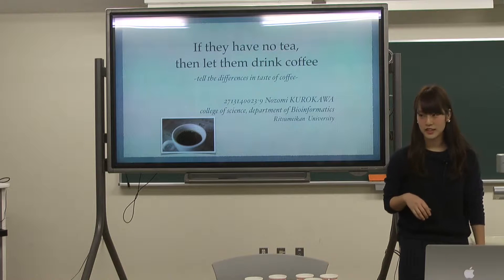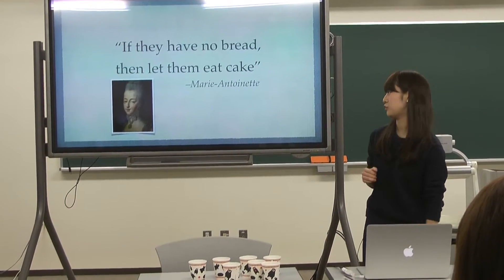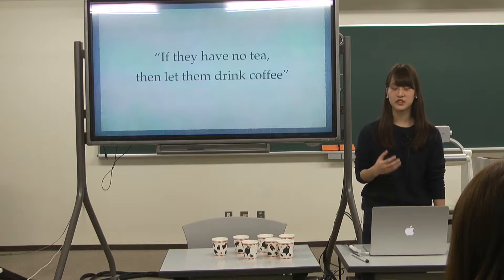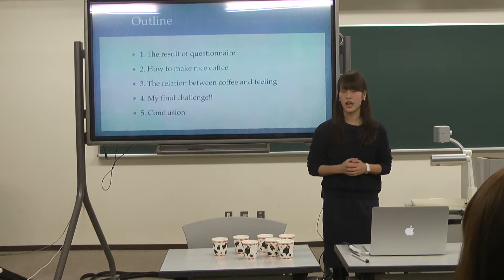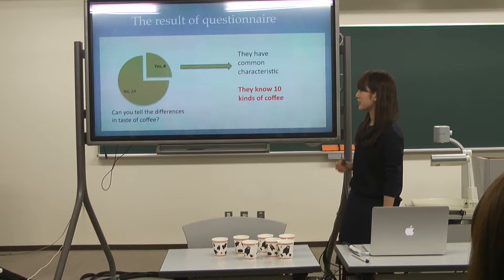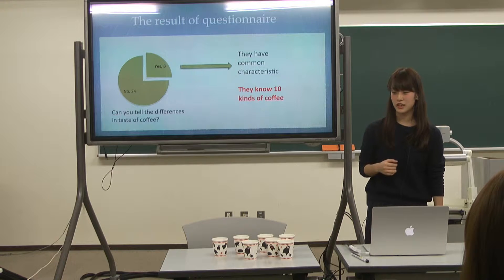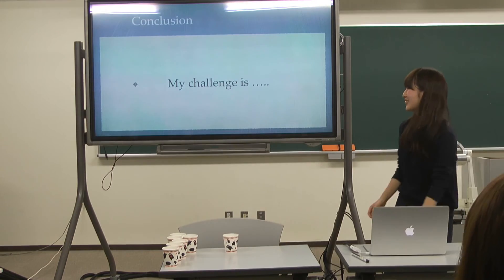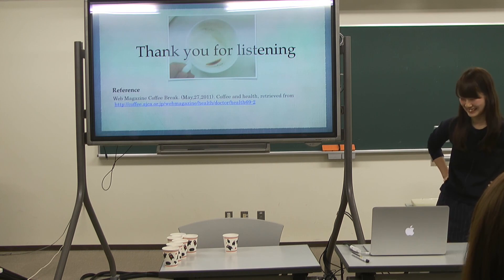Nozomi KUROKAWA (2014 P2 MJ Final)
立命館大学生命科学部・薬学部で実施されているプロジェクト発信型英語プログラムの発表動画です。